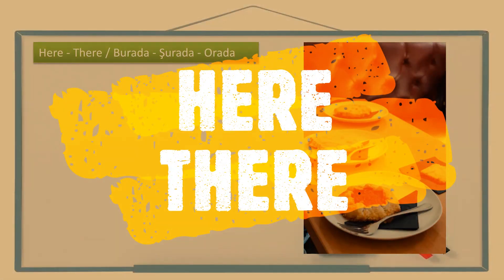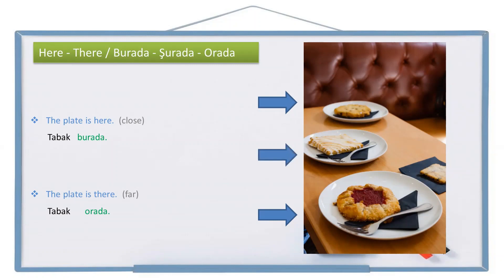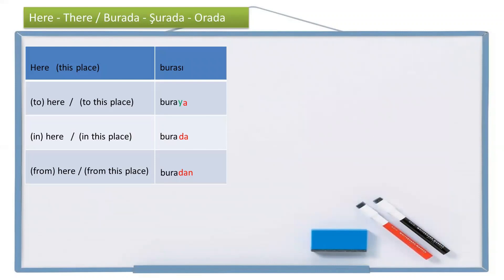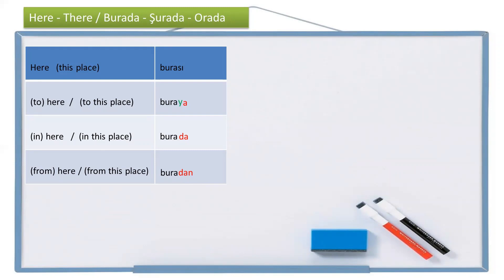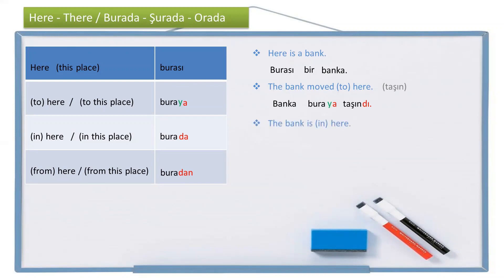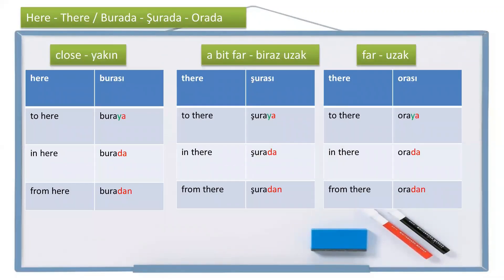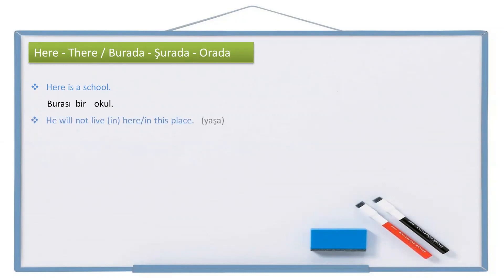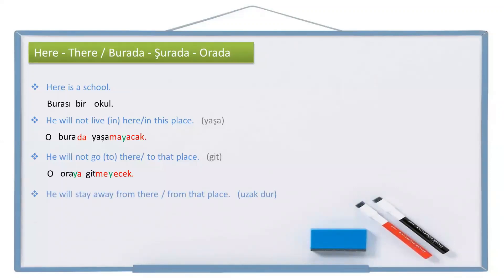Learn Turkish Lesson 9 - Demonstrative Pronouns (İşaret Zamirleri)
⛔UDEMY A1/A2 Tutorial

Turkish Grammar: Demonstrative Pronouns | Learn how to use Demonstrative Pronouns in a sentence in Turkish. Then improve your Turkish by practicing.
Türkçe Gramer : İşaret Zamirleri | Türkçedeki İşaret Zamirlerini öğrenin ve bunları  cümle içinde, günlük hayatta sıkça kullanılan kelimelerle birlikte nasıl kullanacağınızı görün. Sonra da pratik yaparak Türkçenizi geliştirin.